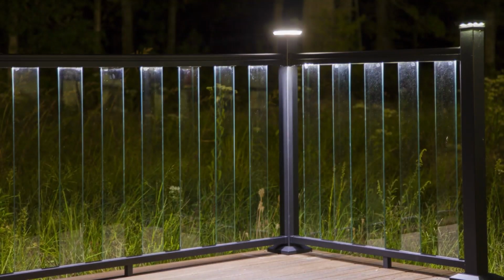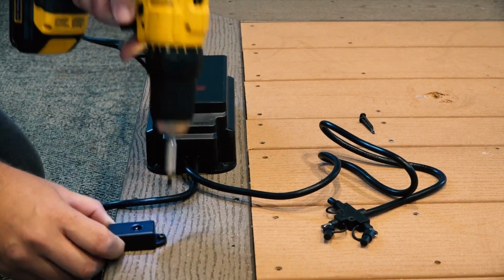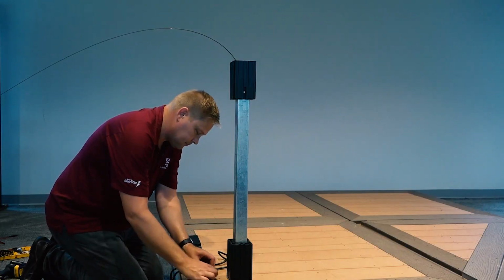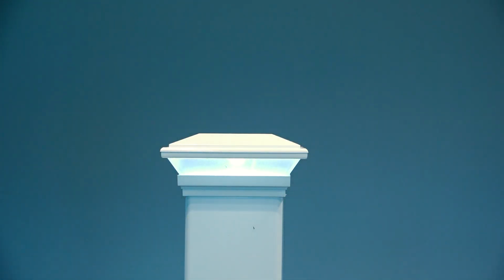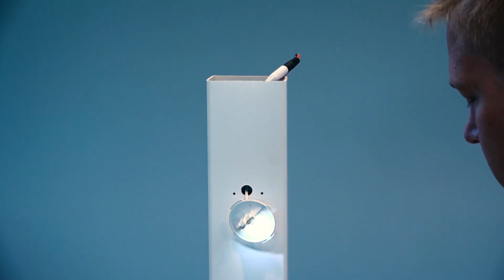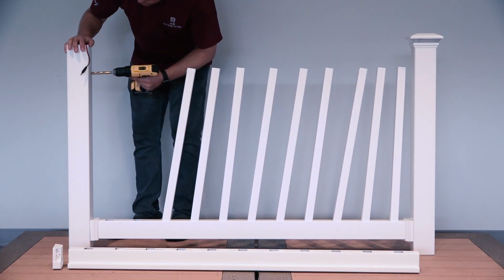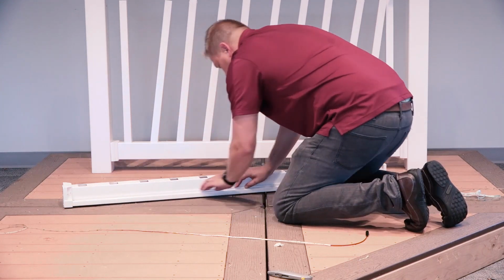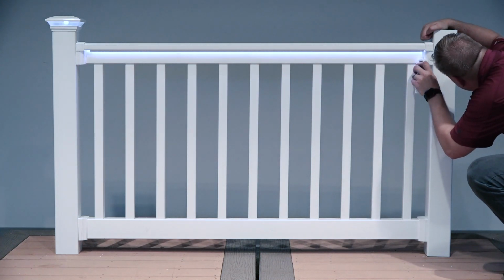How to Install Barrette Outdoor Living LED Railing Lighting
This video takes you through a quick and easy, step-by-step installation of our LED Railing Lighting.